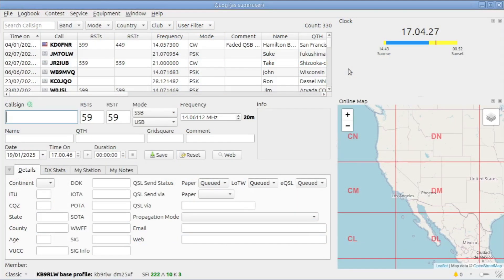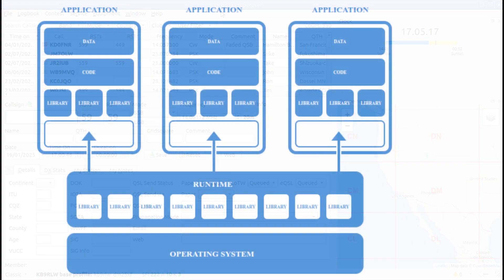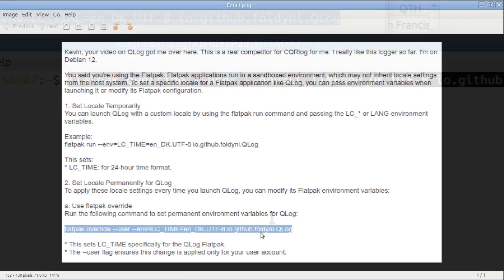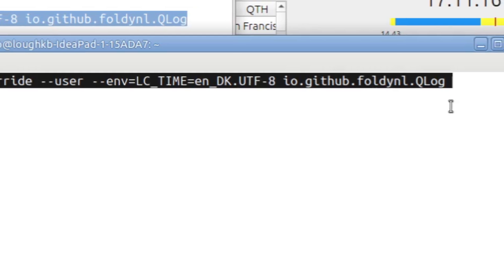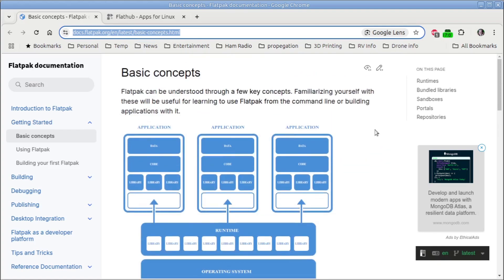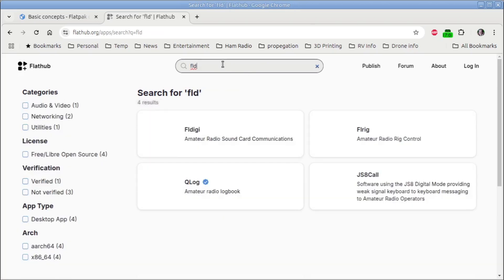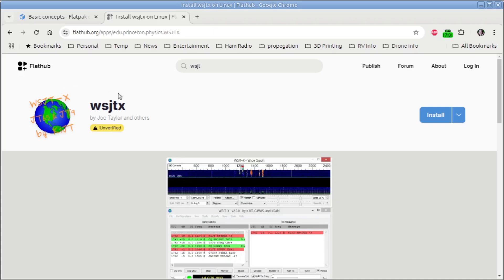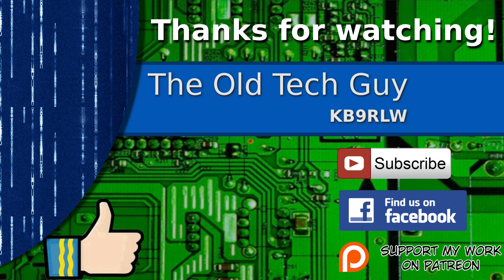Ham Radio and Linux -Qlog via Flatpak, 24 hour clock fix, and Flatpak information.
Thanks to a viewer, Bill, JP3REM, we now know how to get Qlog to 24 hour time when installed via Flatpak. Also, a bit of discussion on what Flatpak is.

Here's the string to copy to your terminal to set Qlog to 24 hour time.
flatpak override --user --env=LC_TIME=en_DK.UTF-8 io.github.foldynl.QLog

And here's the link to the info page on Flatpak